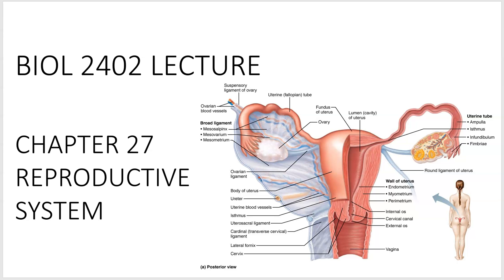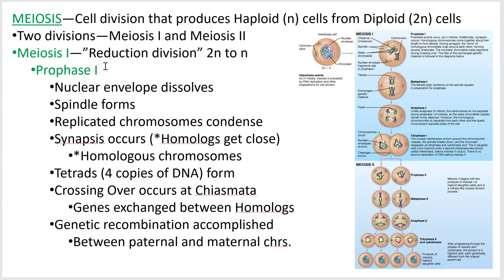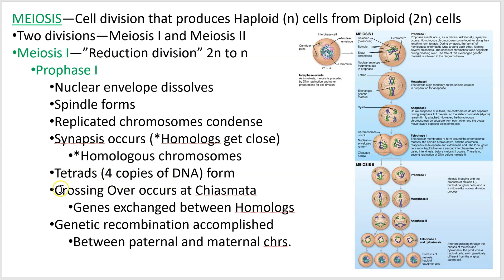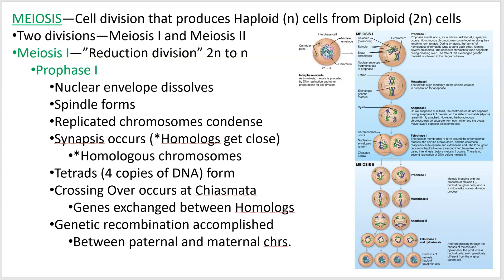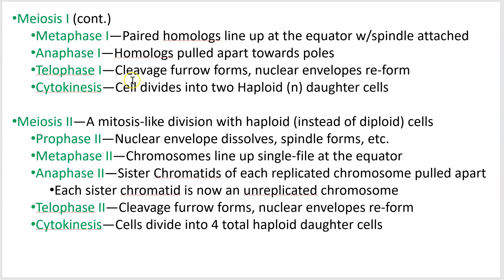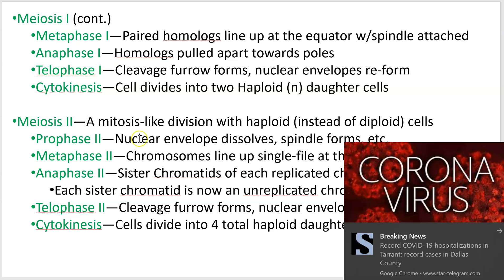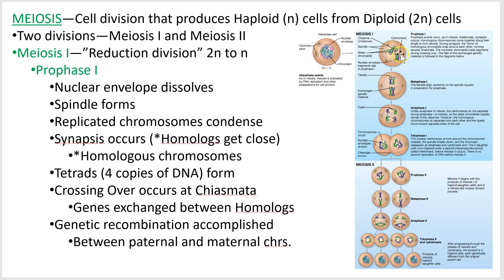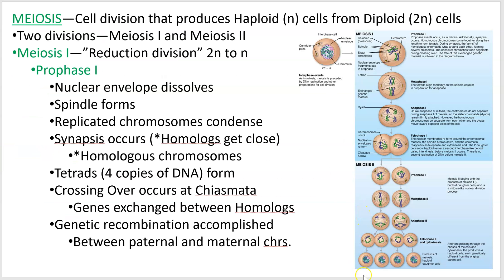2402 Lecture Chapter 27 Reproduction 1 PowerPoint Screencast